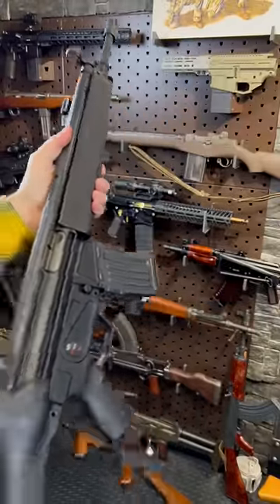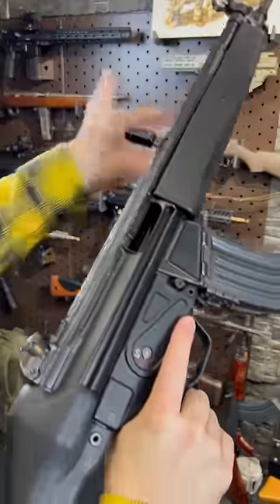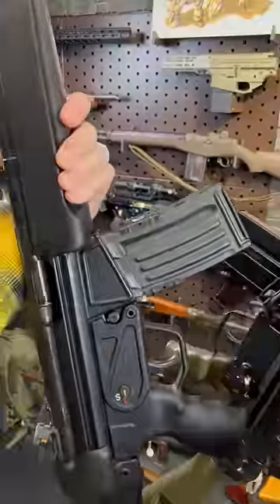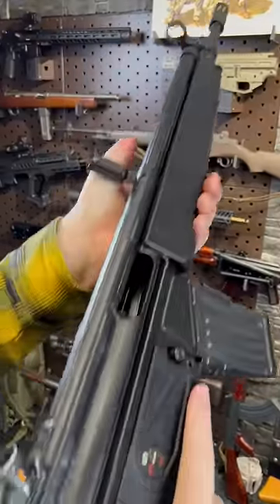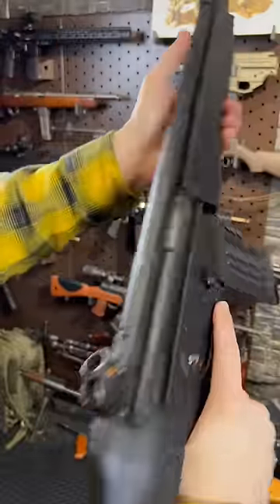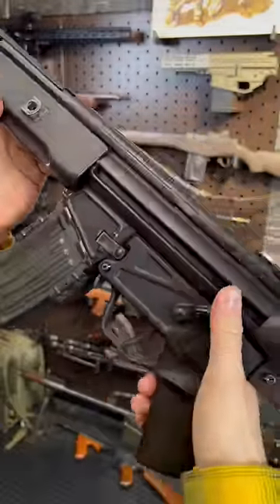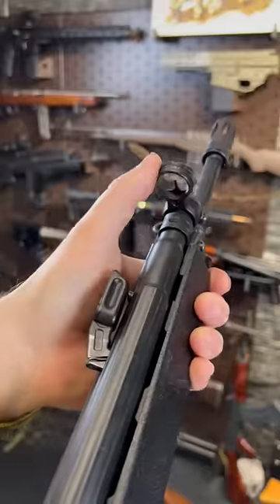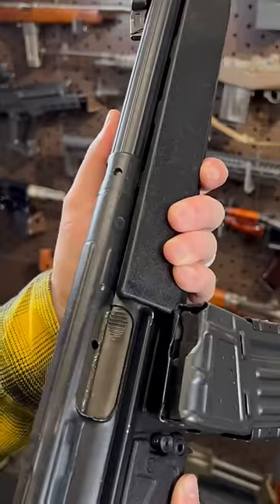Germany's First Assault Rifle 🙊 (Post WW2) Hk33 in 1 Min [Lachmann 556]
Mini G3, Thicc&LongP5, even Lachmann 556 (Cod MW2 name) are more interesting names than "hk33".. As utilitarian as Hk's roller delay nomenclature is, it's super organized and efficient - typical German hah. We'll get into how that all works another day. We're going to be talking a bunch of rifles in this family going forward so it'll be relevant for your ongoing Gun-ucation..
SOCIALS
My CODE is always ARMANDGUN